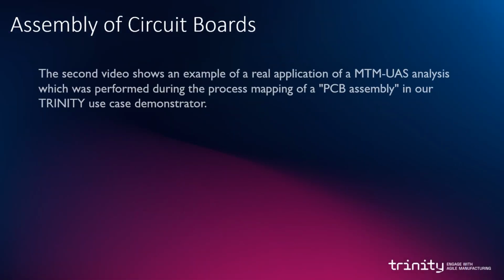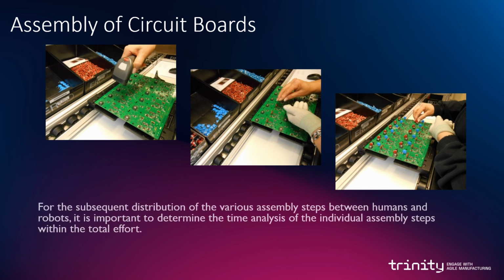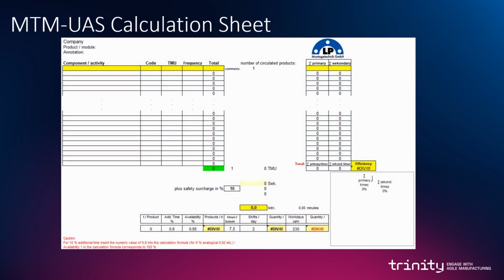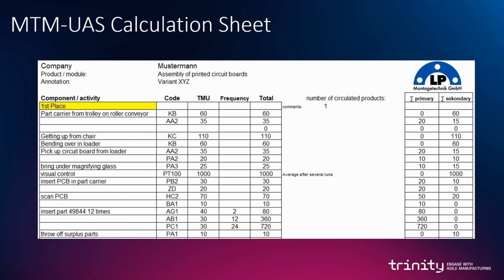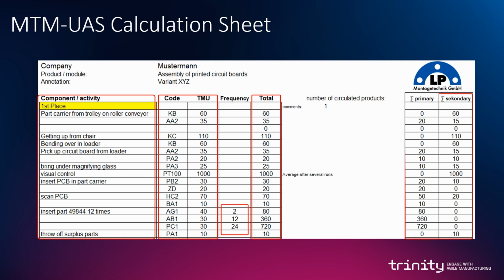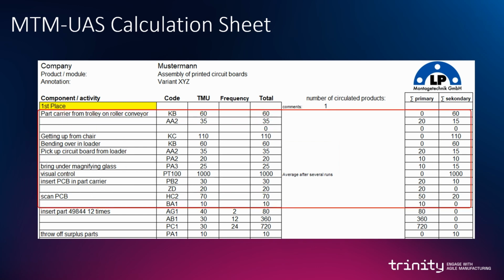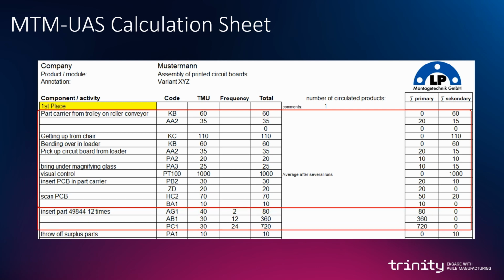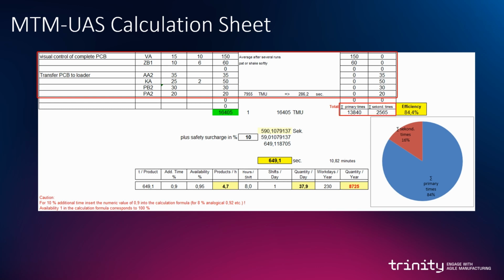Training for Module MTM UAS Example of a real application - EU-Projekt TRINITY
My name is Edwin Lotter. I’m CEO of LP-Montagetechnik, a German Company which plans, develops and implements manual and semi-automated assembly workstations respectively assembly lines, such as one-piece flow systems and so on.

This project has received funding from the Eropean Union’s Horizon 2020 research and innivation programme under grant agreement No 825196